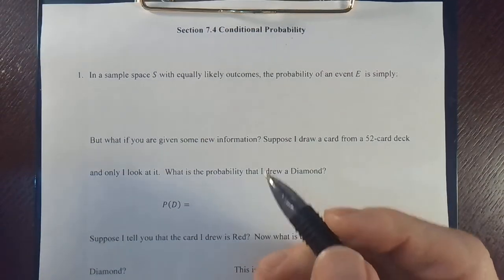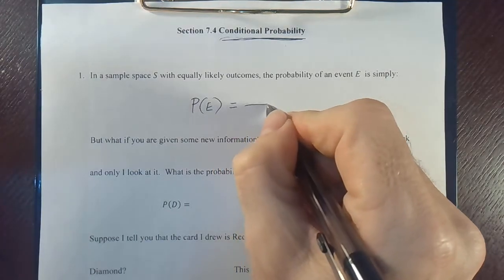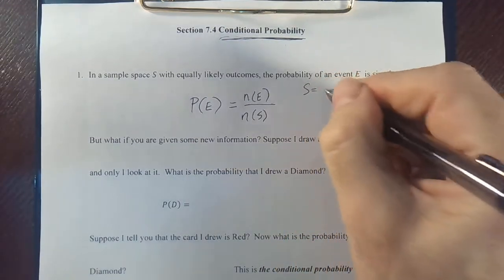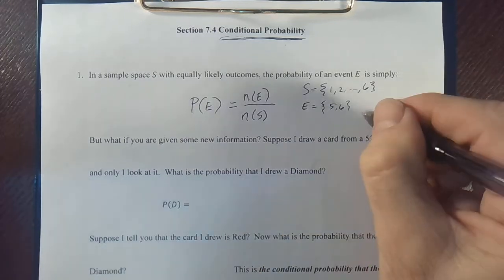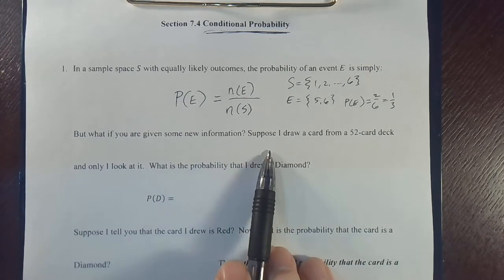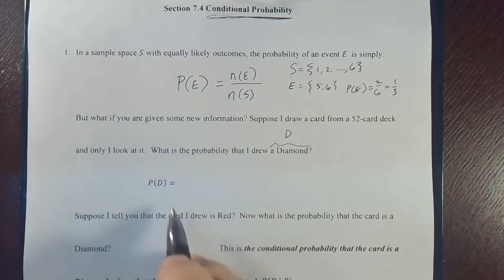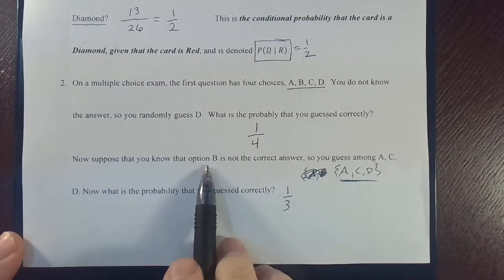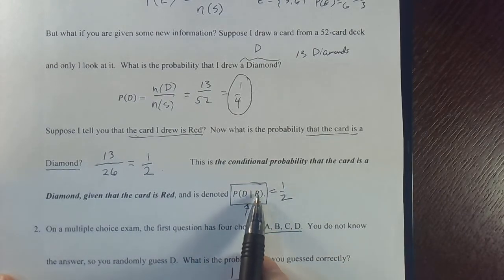Finite Math (7.4.a) Conditional Probability